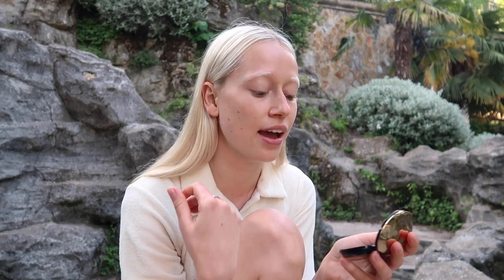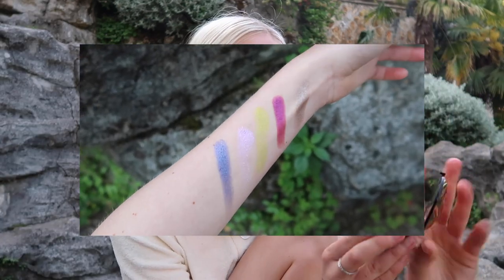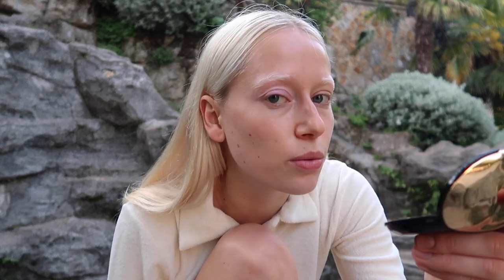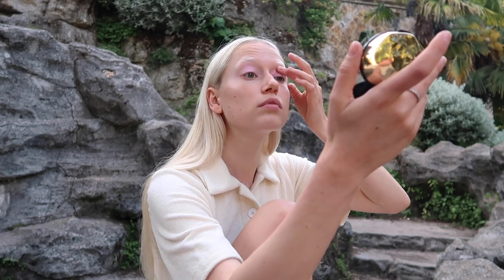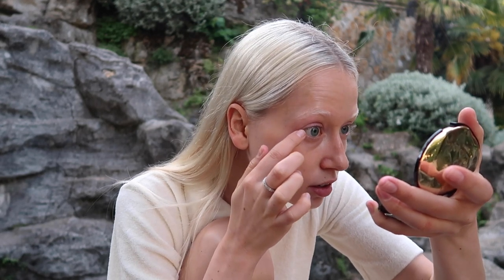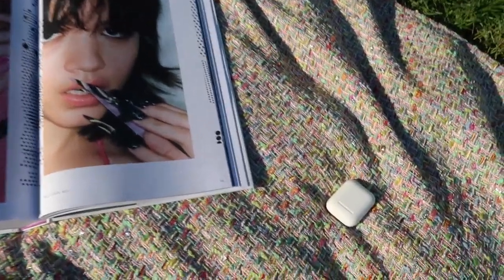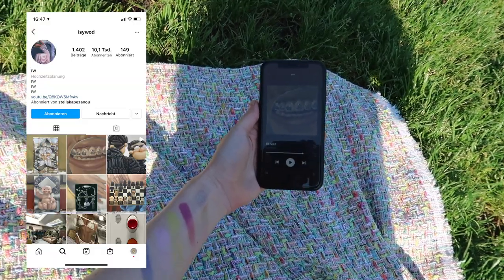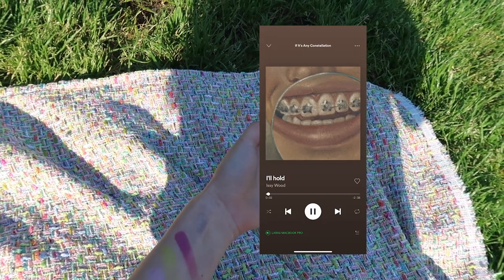MY SUMMER FAVORITES 2021 | AT PARC DES BUTTES-CHAUMONT IN PARIS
I wanted to show you some of my summer 2021 favorites at my favorite parc here in Paris, Parc des Buttes-Chaumont. In summer I really like looks i can apply quickly and aren’t supposed to look too perfect. I have been loving the sunscreen by La Roche, the Byredo Syren Palette and a perfume by Frederic malle.

Beauty Products:

La Roche Posay Autohelios Shaka Fluide Invisible SPF 50+

Byredo Palette “SYREN”

frederic malle lys mediterranee Perfume

Dress:
Jil Sander

Edited by laravioletta.